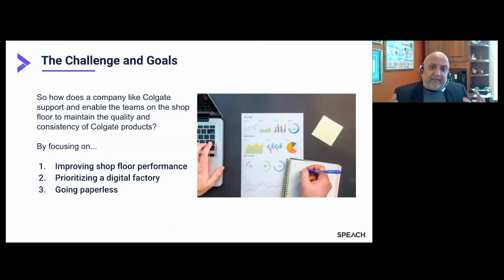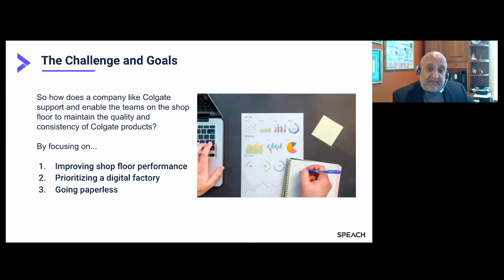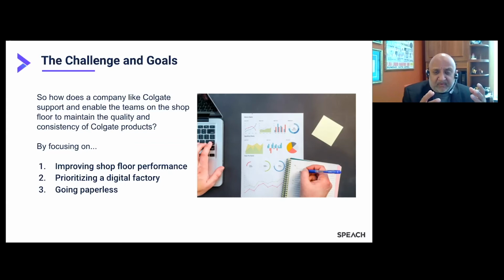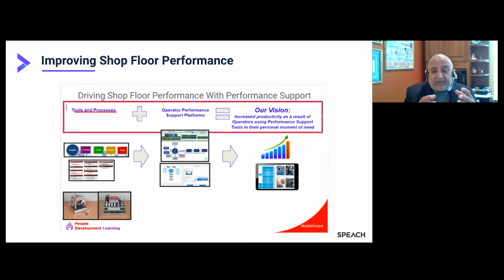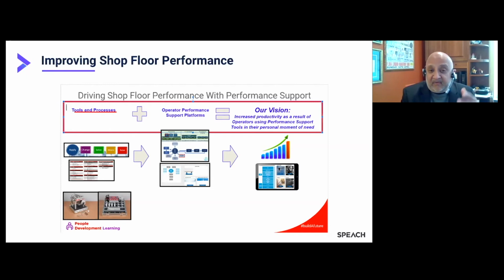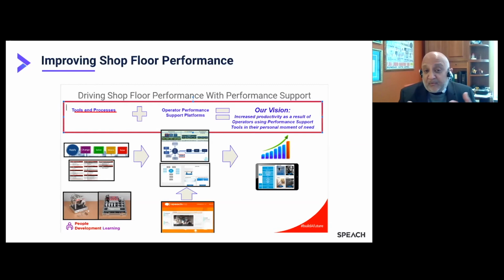The Colgate Challenge and Goals